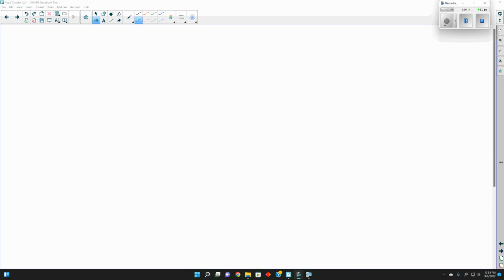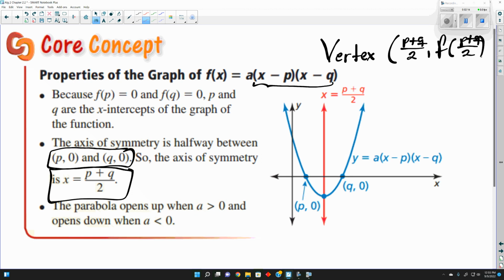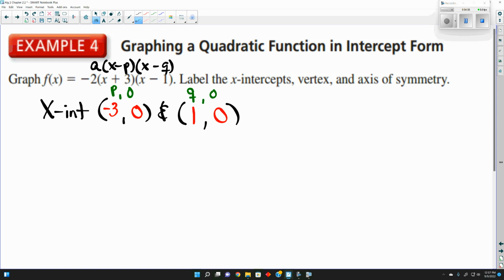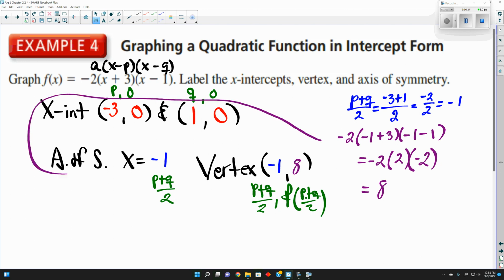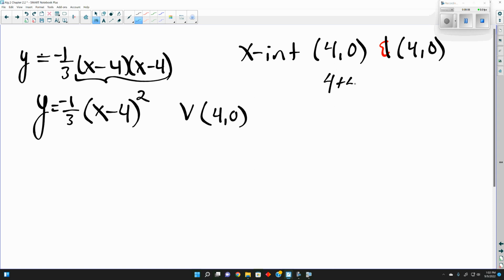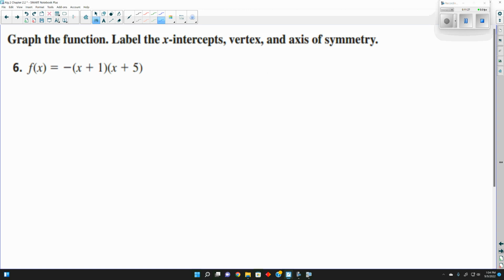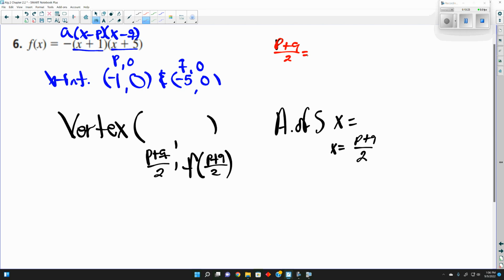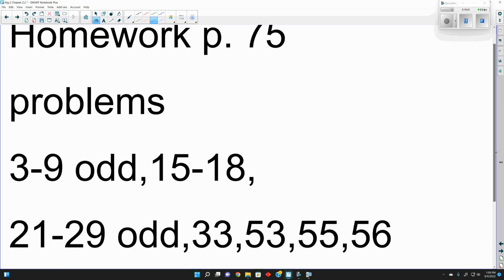Algebra 2 Chapter 2.2 (2)